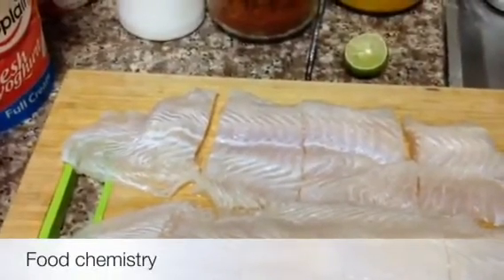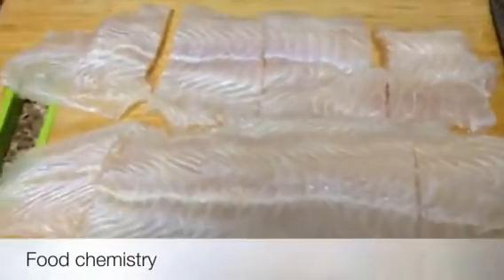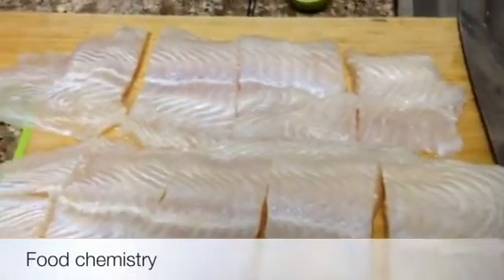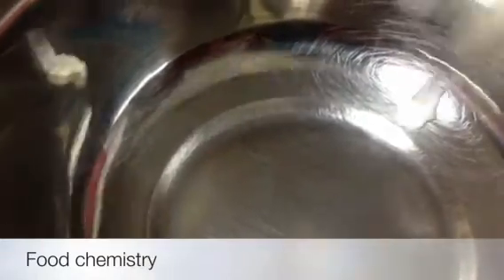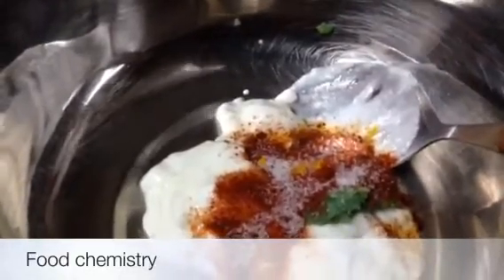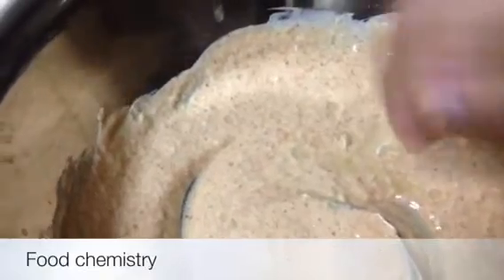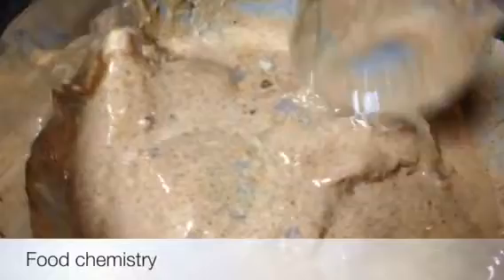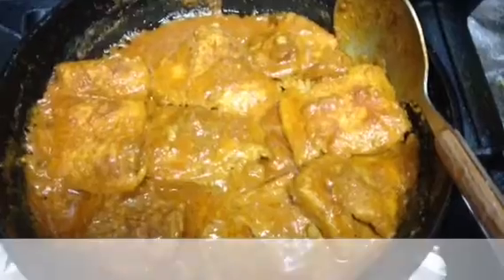Fish curry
Fish is very nutritious and a very rich source of protein.
Its very simple and easy recipe..
And believe me,it tastes amazing 😊